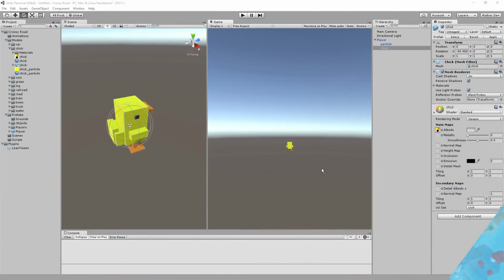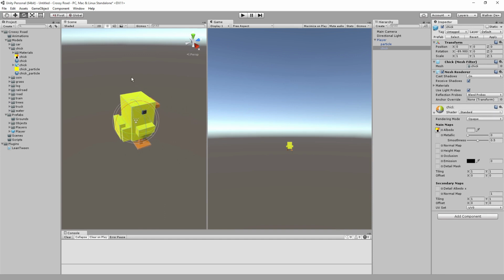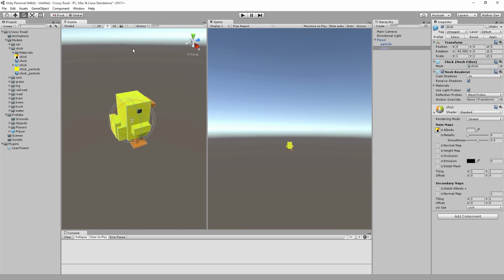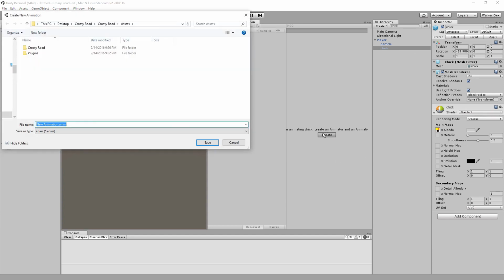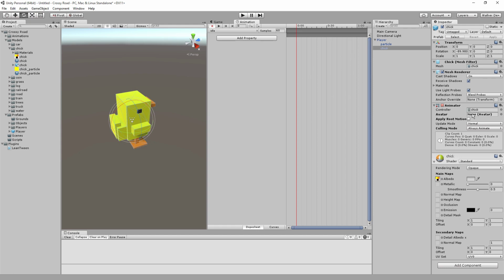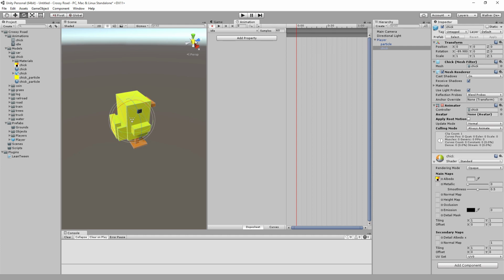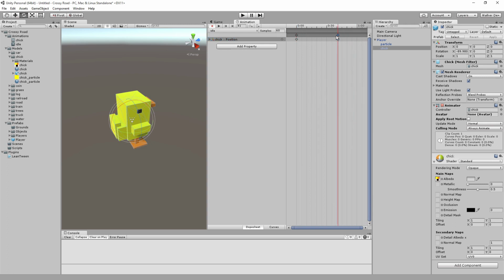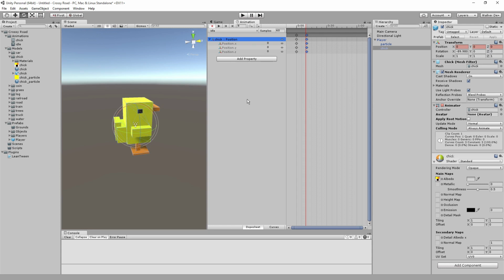crossy road unity: 10 Player animation idle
Unity course